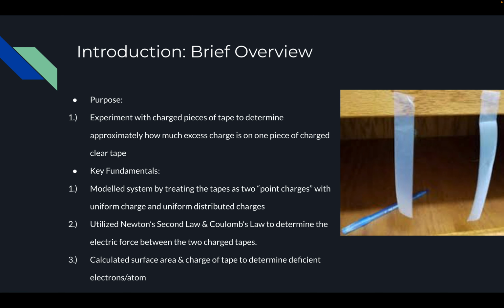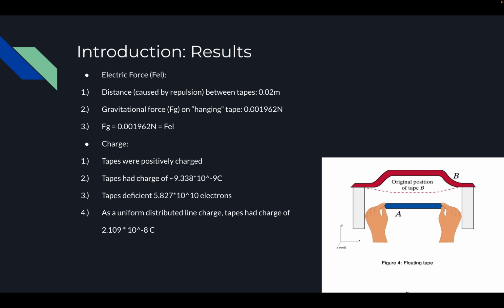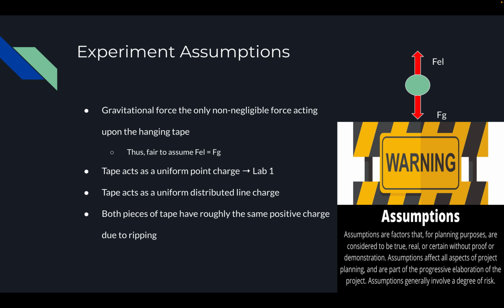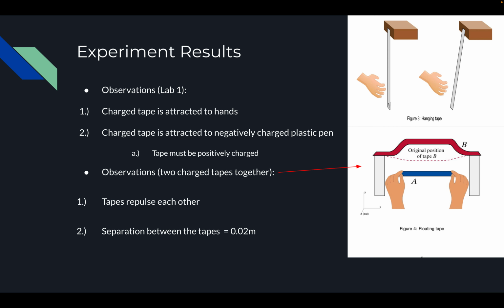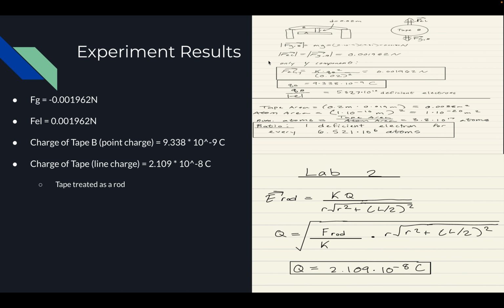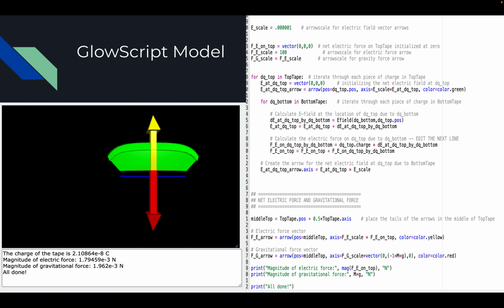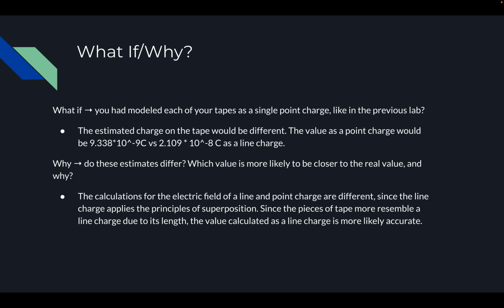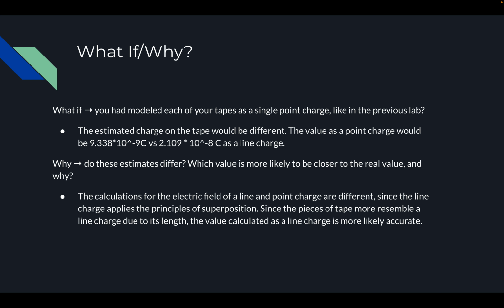Lab 2 Physics 2212